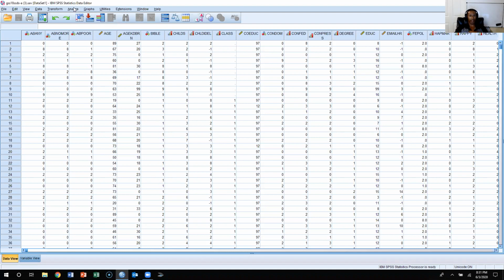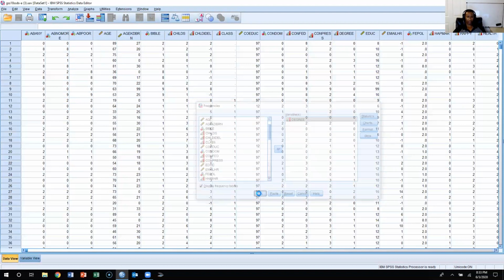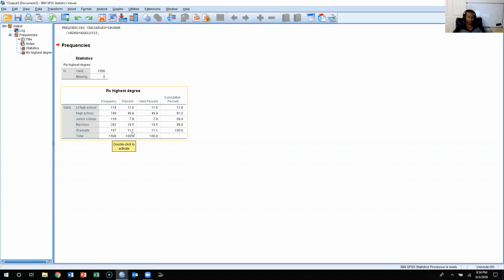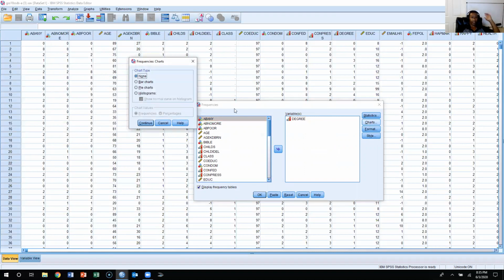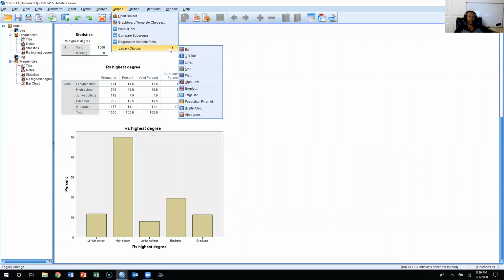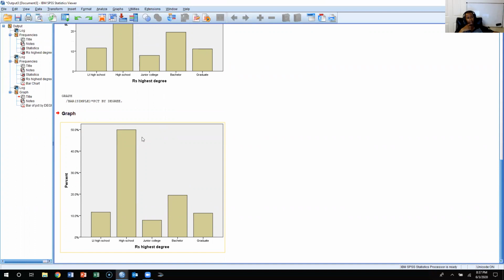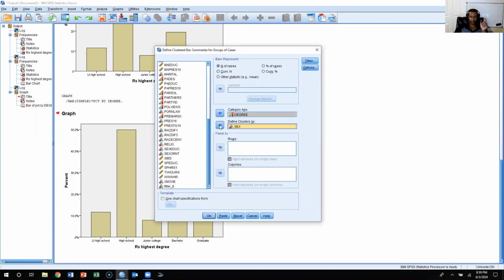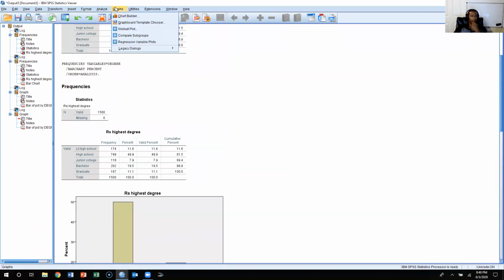Chapter 2 SPSS Lecture